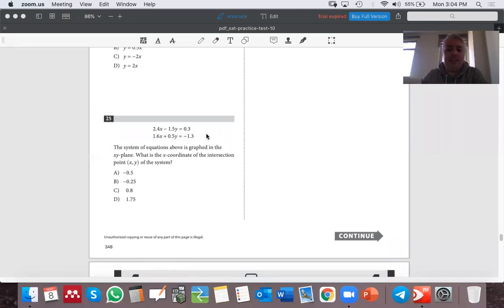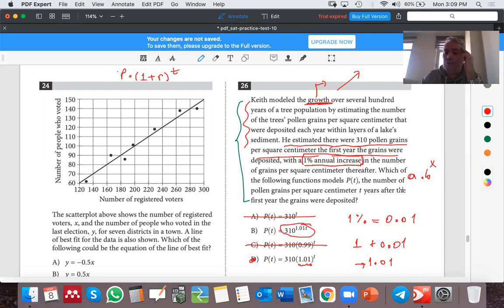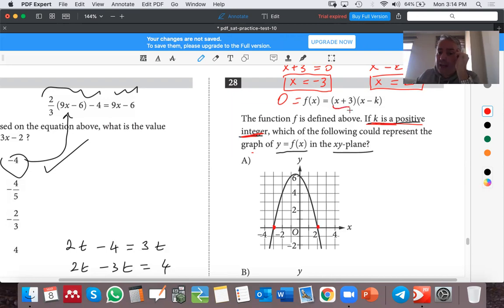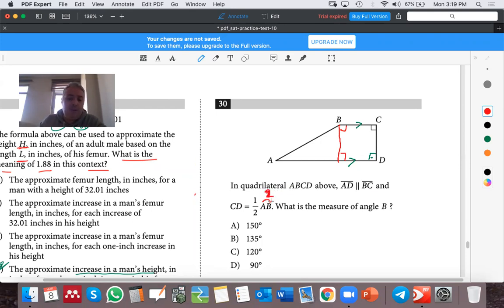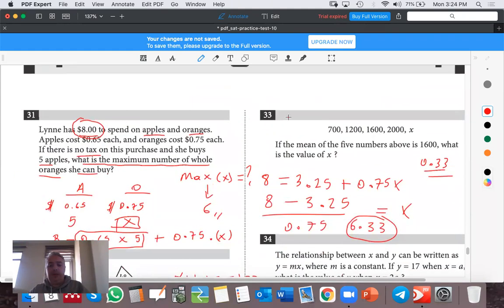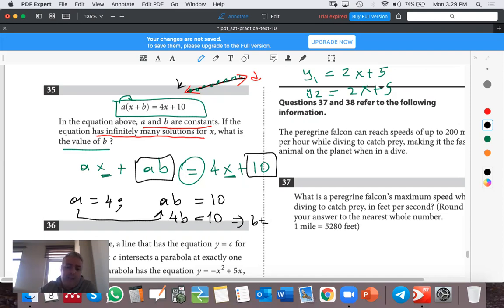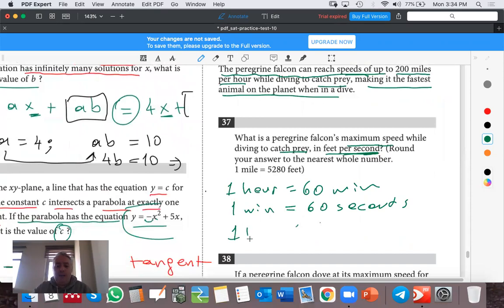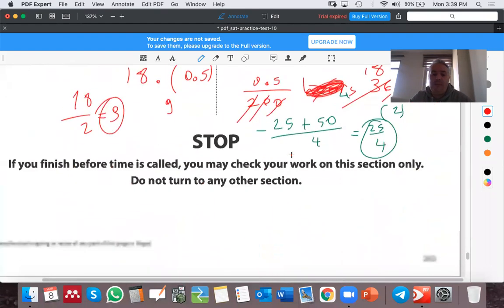College Board Released Test #10 Calculator Part #2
You will seen Qs & As of Test #10.